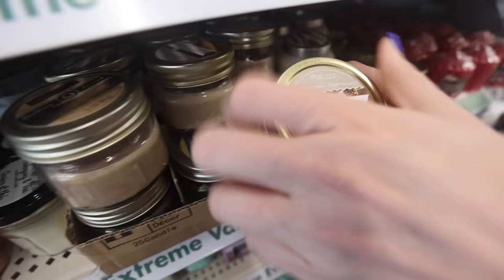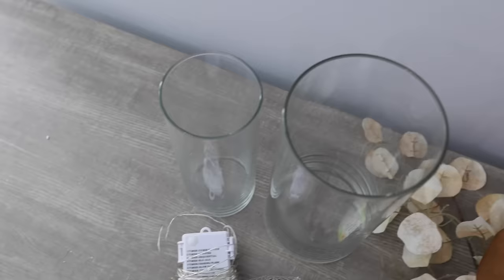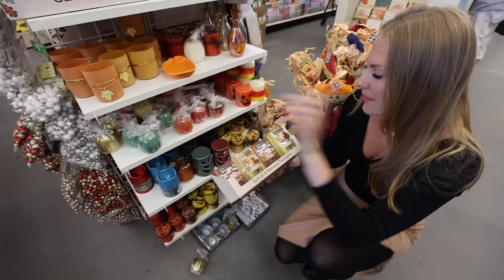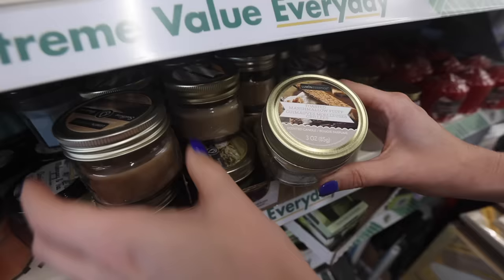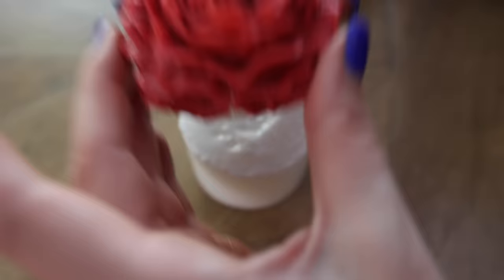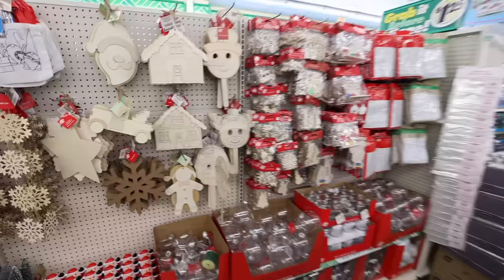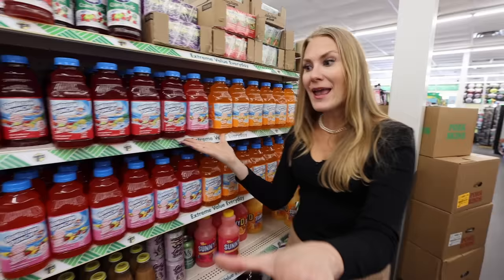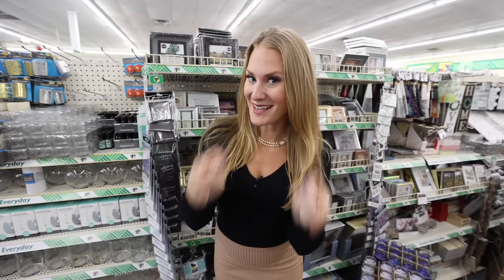The simple reason you'll never walk by DOLLAR TREE CANDLES again! 🤯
Hey, guys!  Today we are shopping at the Dollar Tree for DIY decorating and gift ideas that will take you through all the fall and winter holidays: Halloween, Thanksgiving, Christmas, and more! There are some amazing hacks for candles, unexpected high-end drink ideas, and beautiful decor tricks in today's video!

💙 Peony flower mold
💙 Rose flower mold
💙 5-pack string lights with timer
💙 My skirt from today's video

Write me at:
Kathryn "Doitonadime"
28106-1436